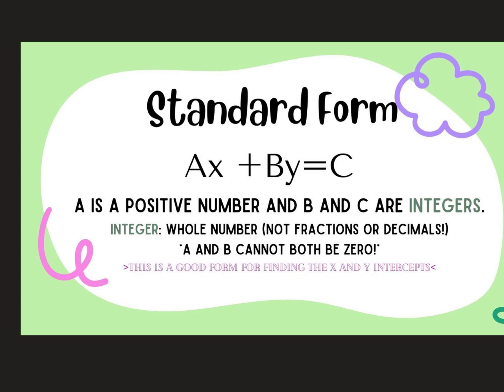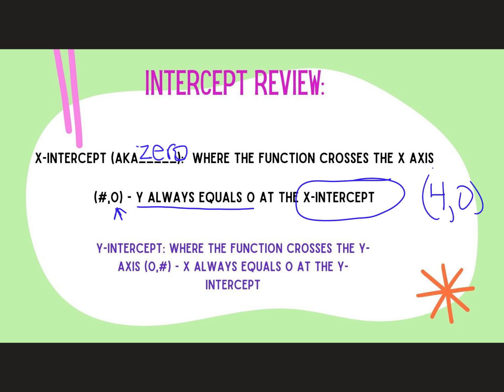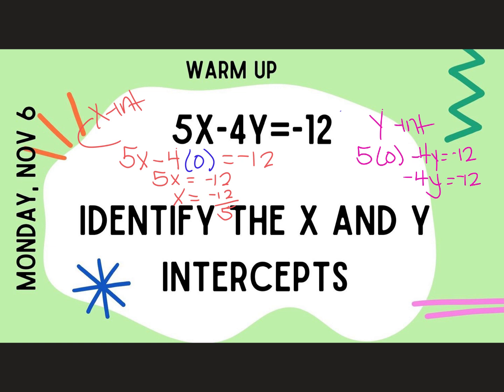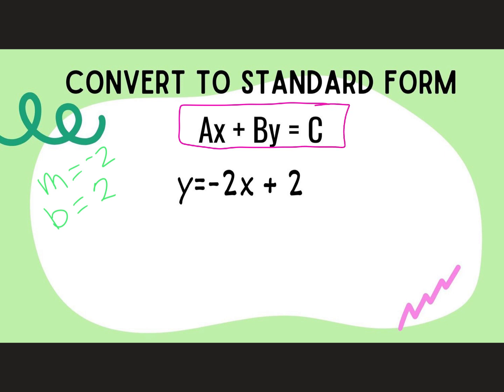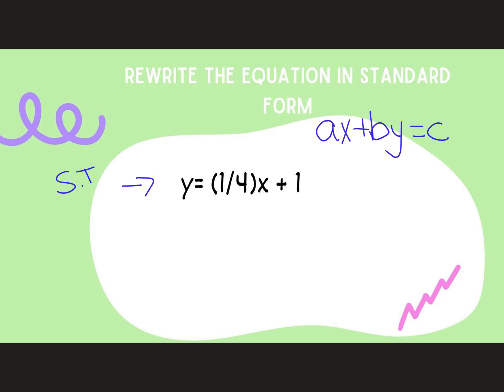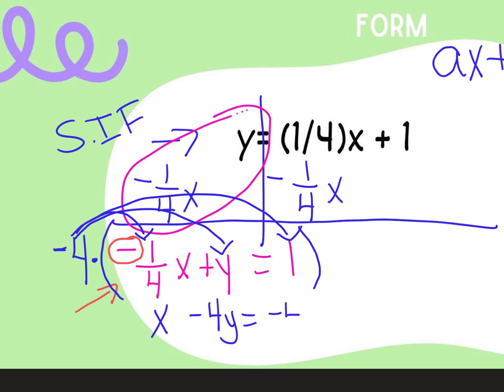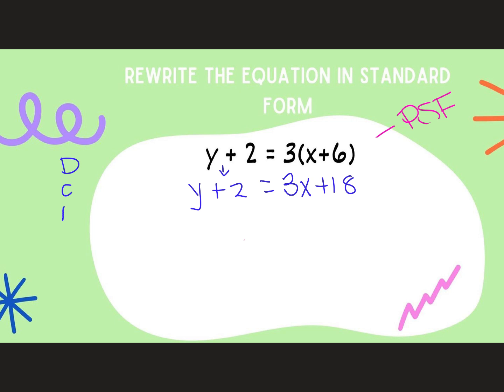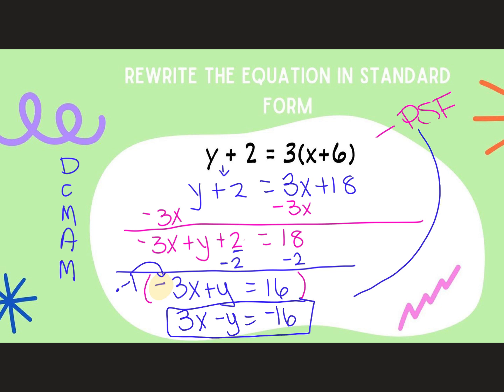Intro to standard form